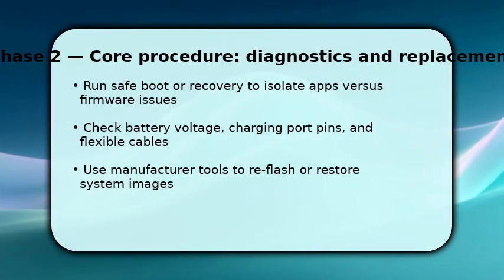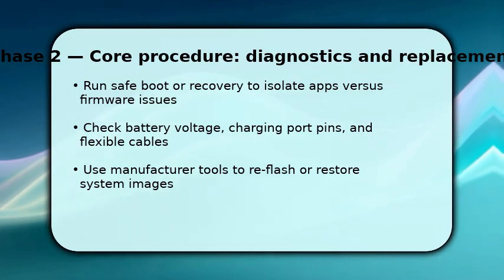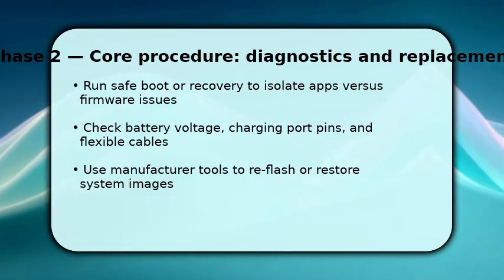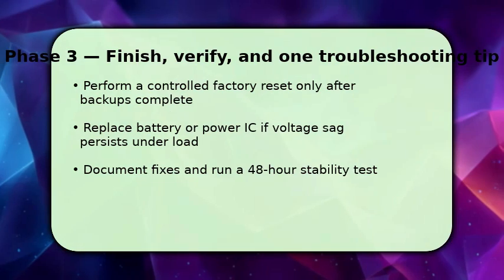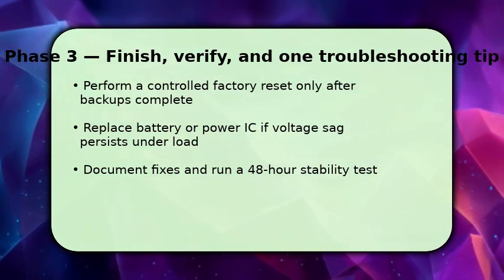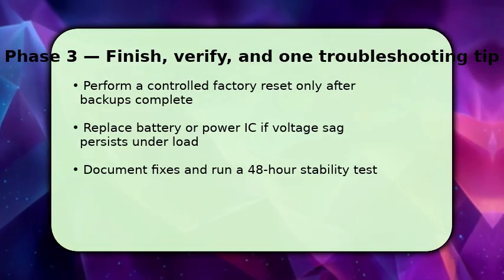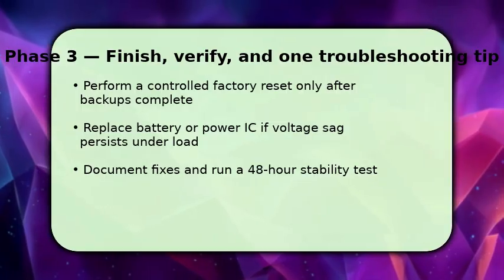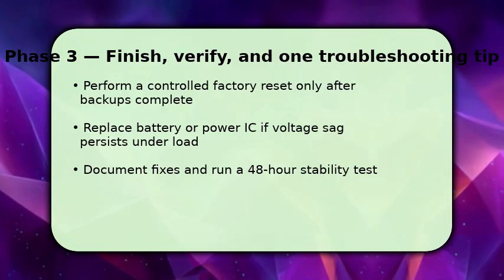How to Fix on and Off Phone - Full Guide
How to Fix on and Off Phone - Full Guide | 🔒 Surfshark VPN Deal — Stay private and secure. $1.99/mo + 3 Months Free ▸

Discover the essential steps to troubleshoot and repair common issues related to turning your phone on or off. This comprehensive guide covers everything from simple fixes like battery problems, software glitches, water damage recovery, to more complex solutions involving hardware checks for screen defects or motherboard malfunctions.

phone repairs, turning phones on and off, troubleshooting phone issues, battery replacement guide, software fix for smartphones, water damage recovery process, screen repair tutorial, motherboard troubleshooting